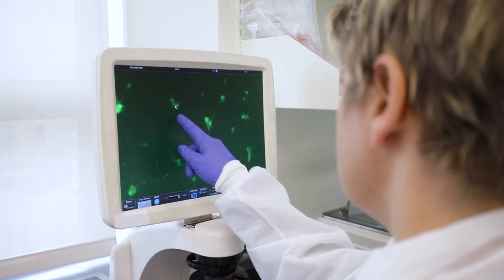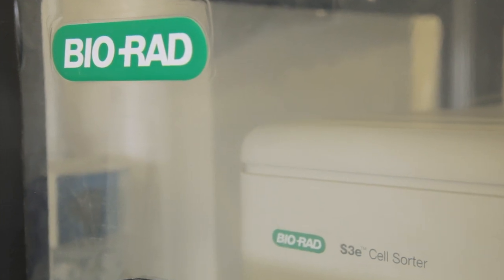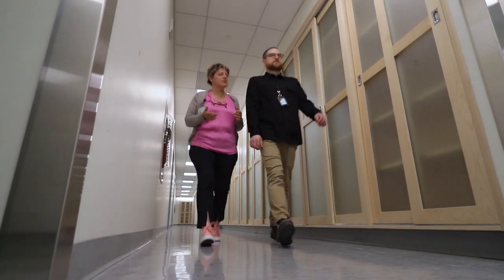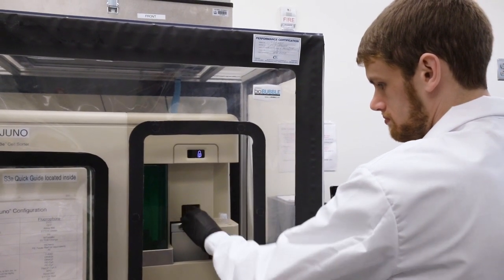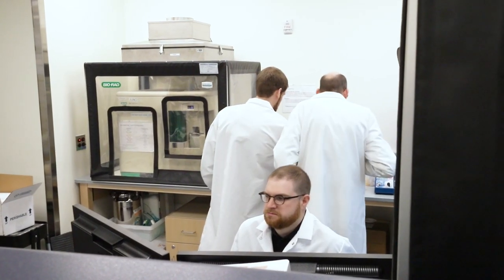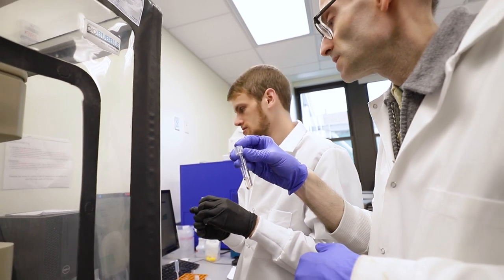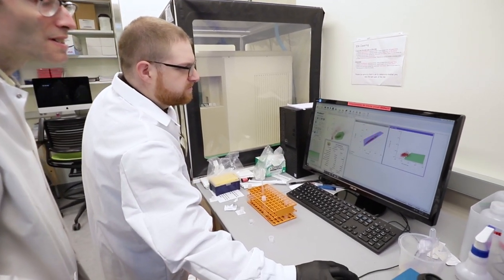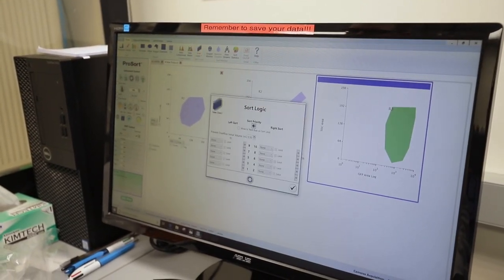Simplifying Stem Cell Research with the S3e Cell Sorter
Dr. Barbara Corneo and Michael Kissner of the Columbia University Stem Cell Initiative can't say enough about how the S3e has been the perfect addition to their stem cell core facility. Whether it's CRISPR gene-editing, single-cell analysis, or any other simple GFP-based sort, the economical and easy-to-use S3e makes isolating large quantities of pure viable cells effortless.